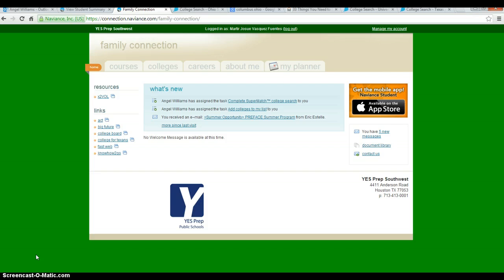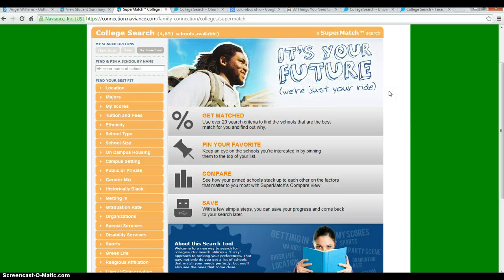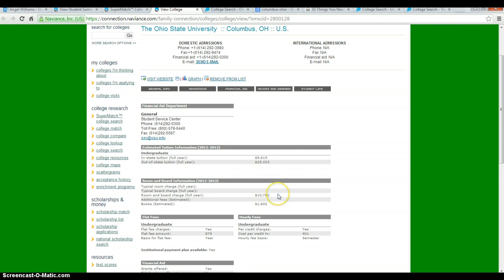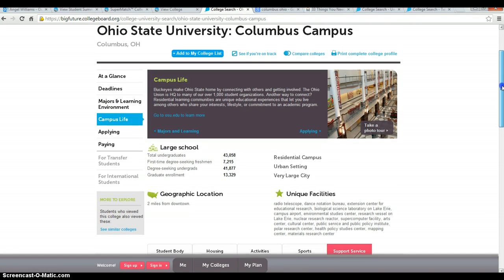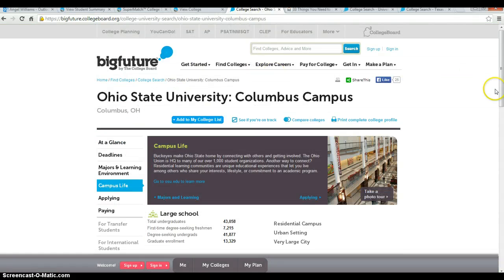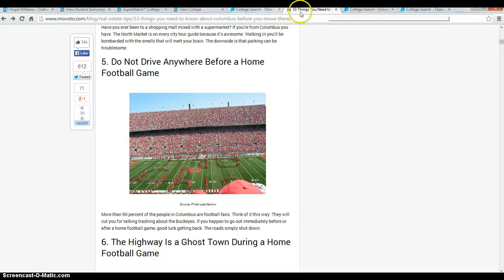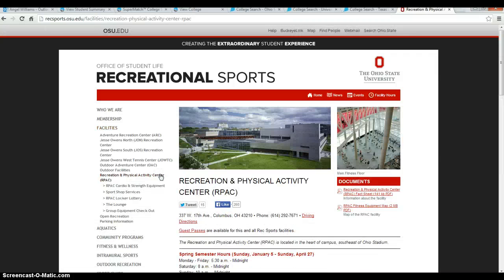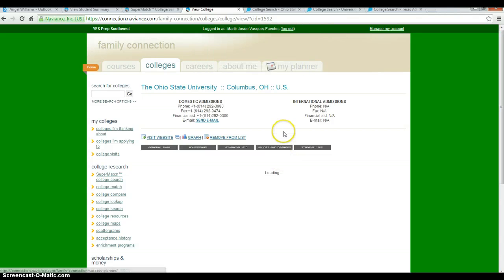SuperMatch College Search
Introduction to the seminar college search using Naviance SuperMatch and CollegeBoard.org